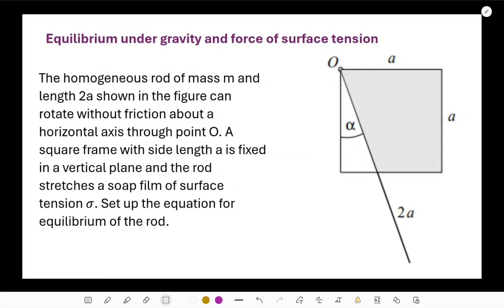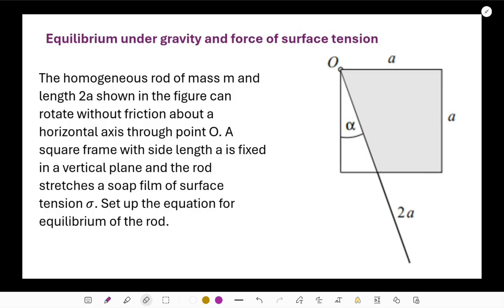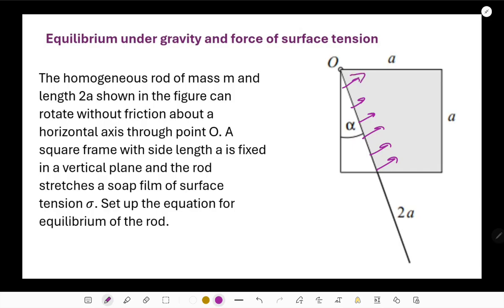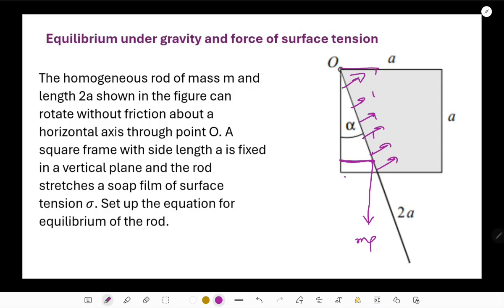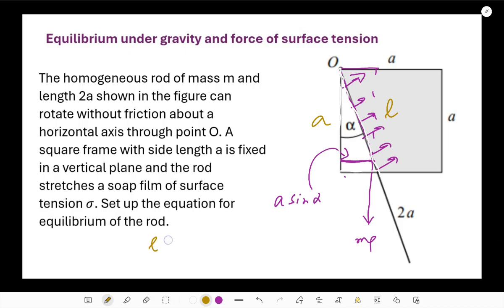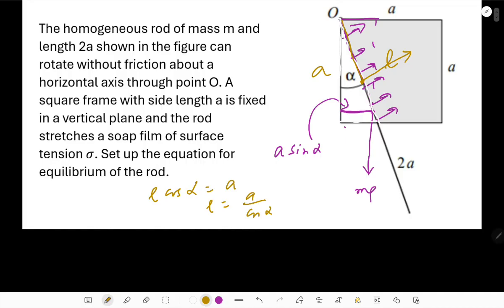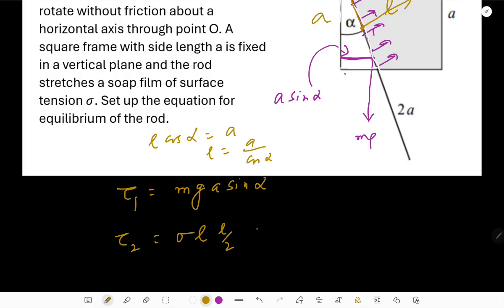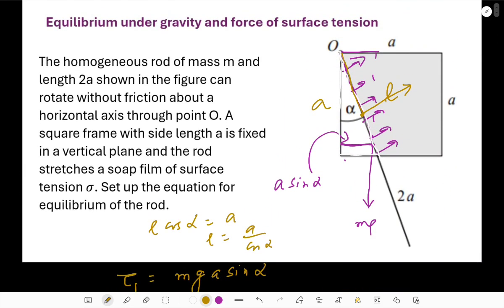IIT JEE Preparation | Fluid Mechanics | Equilibrium under gravity and force of surface tension